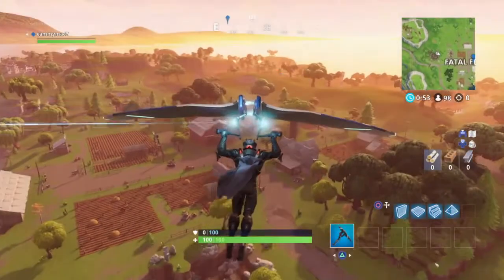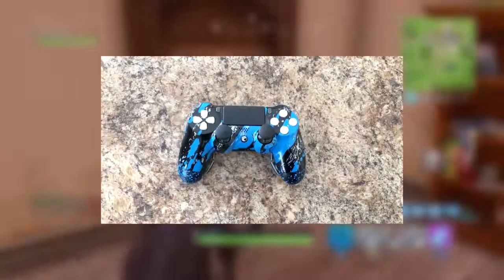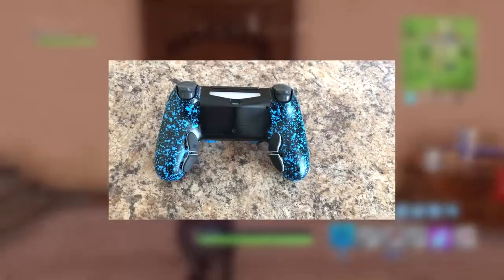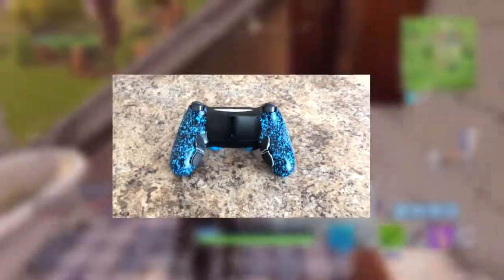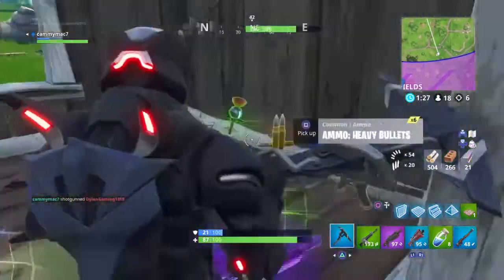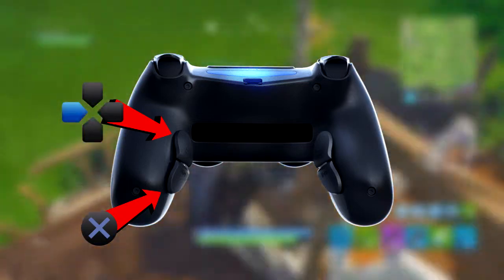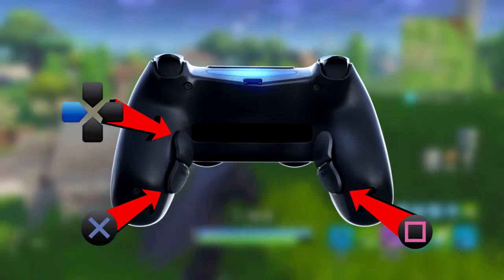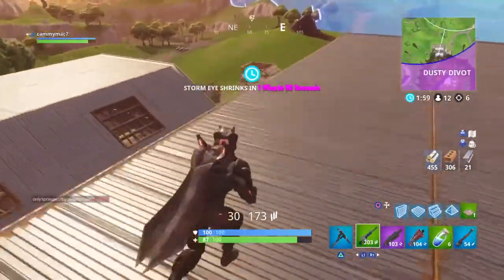"The Best Controller For Fortnite?!" - Gameplay Commentary (Evil Shift Controller Review)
"In this video I am showing off my brand new Evil Shift Controller and am giving my personal opinion on it. I have really enjoyed learning how to use this controller and would definitely recommend getting one for yourself. Find the link to the Controller down further in the description. " - 07/13/2018

My name is Mac and I love playing Fortnite and other games with my friends. This channel with be mainly Fortnite content that I have created. I will be posting every Friday so look forward to Friday's! I will attempt to post entertaining and funny moments that happen in games with my friends. Hopefully you all enjoy!!

All Character thumbnail and back ground images can be found